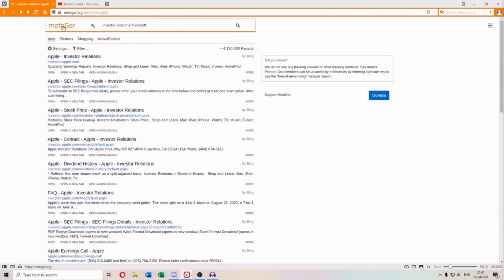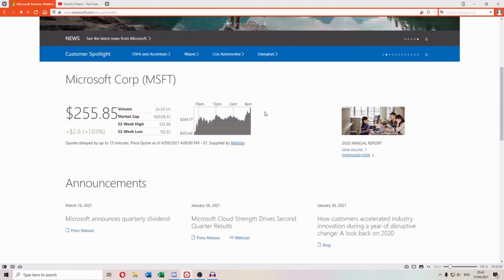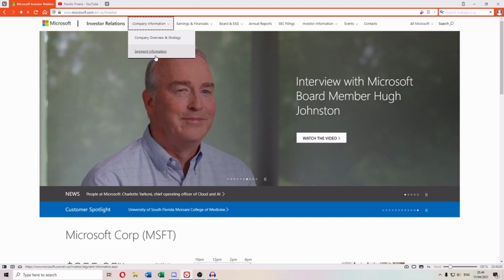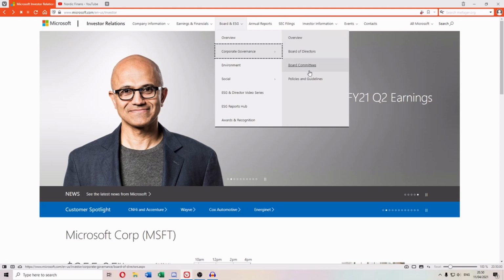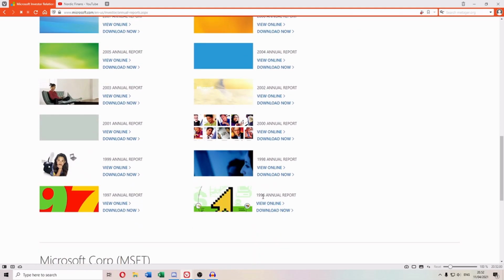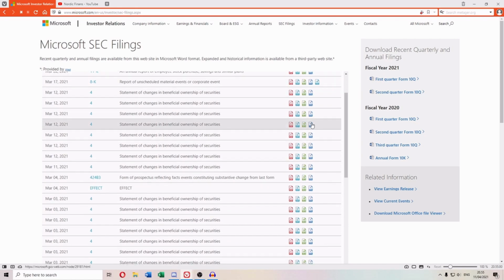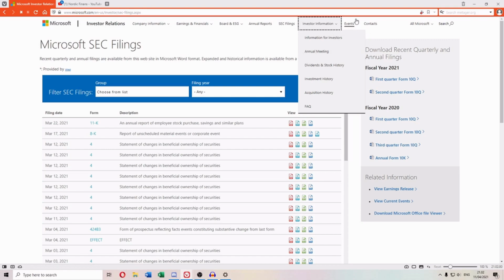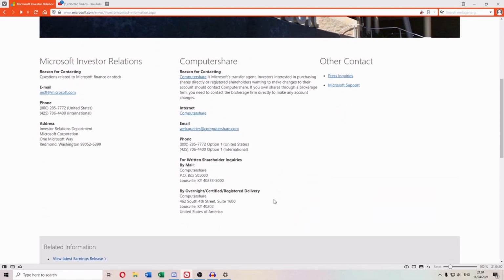INVESTOR RELATIONS - How Do You Use Them? (Guide)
Greeting Fellow investors!
In this video Lucas & Markus walk you though the investor relations of Microsoft and tell you how you can use the investor relations page in your investing! Investor relations is the most important tab on company homepages when investing, as it tells the investor in a structured way what you need to know about the company. In this video Lucas & Markus tell you what you can find on an investor relations page, what you should look for and what you do not have to look into as a fresh investor. The annual report for instance can be found on the investor relations page, as well as the press releases of companies, which we highly suggest you look through before investing in a company. We hope this guide on how to use the investor relations page of companies help you on your investing journey and that you check out our video on how to read financial statements (annual reports).
And with that, as always, we wish you happy investing.